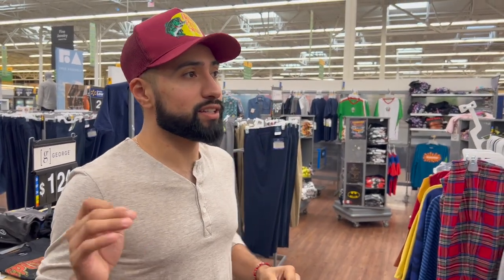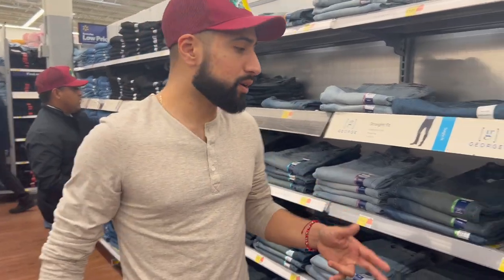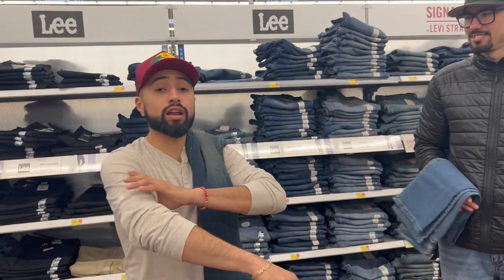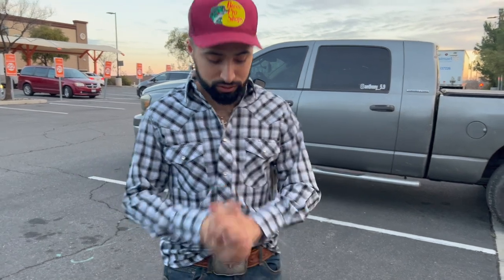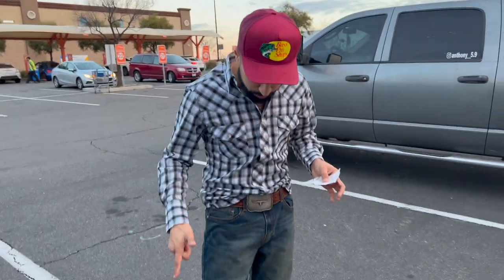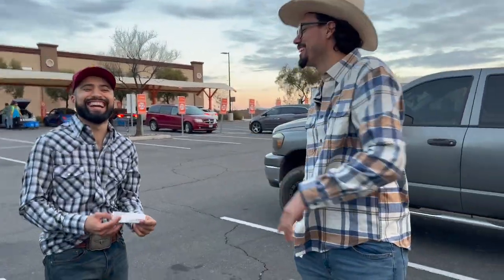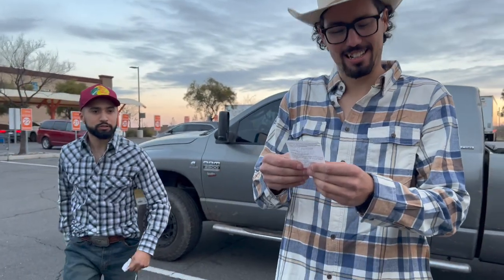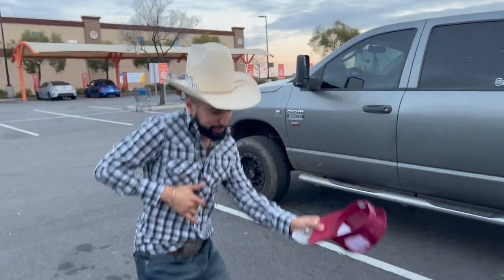This Walmart Cowboy Outfit is Going to Blow Your Mind!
MY TALL FRIEND DOES THE WALMART COWBOY OUTFIT CHALLENGE! *We Failed*